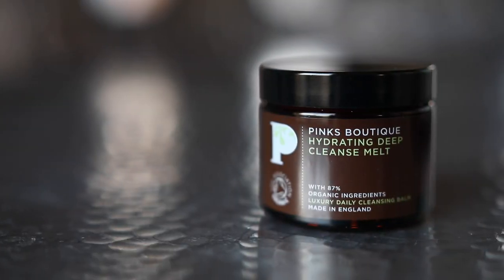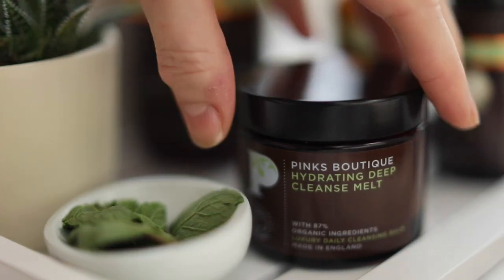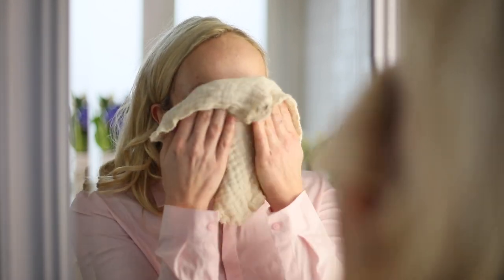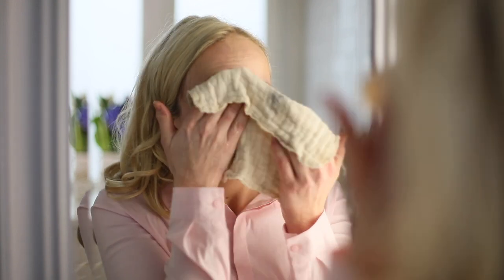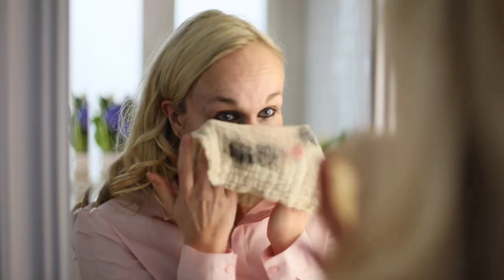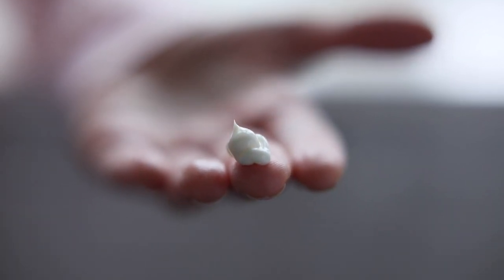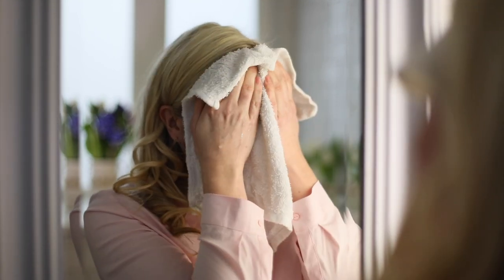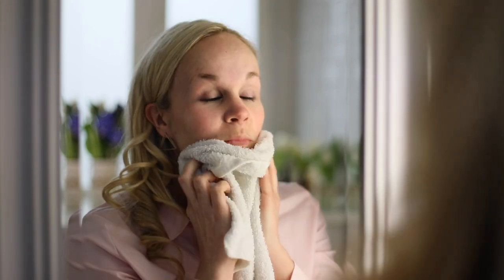WHAT’S THE DIFFERENCE IN CLEANSERS AND WHY SHOULD I USE TWO?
Beauty therapists are time and time again advising people to cleanse their skin before going to bed. Forgetting to take the makeup off is a sin for skincare enthusiasts. Even though it is common knowledge within the beauty industry  that cleansing the skin helps get rid of makeup, pollution and airborne bacteria only when you double cleanse you’ll be able to ensure a deep cleanse and really deal with the reality of what is on your face by the end of the day. It is our number one tip when you are trying to deal with skin concerns and want to improve your skin condition - you need to double cleanse. Nothing But The Truth.

I hope that you keep up with the ongoing Pinks Skin Truth tips and share your learnings with those who need to hear it too!  You, your feedback and comments are what keeps us motivated and dedicated to our core Nothing But The Truth so please say ‘hey’….

► if you are interested in becoming a pinks spa sign up

► Pinks Boutique is an award winning, eco luxe skincare line used by professionals. Our mission is to create the world’s very best organic, vegan friendly skincare and treatments. Our complete range can be used in spas and at home. We believe in telling the truth; no green washing, just therapist endorsed, certified organic products and brilliant expert advice that equips you to get the best results. Pinks Boutique. Nothing but the Truth.

All our products are certified by the Soil Association, the highest global organic standard and a real 3rd party authentication. You are what you eat and absorb and out mission is to help women understand elite, 5 * beauty is not about bottles and boxes, it comes from the soil and each single ingredient and how it is produced, just as it does in the food industry. Pinks Boutique is strictly sold only in spas and salons and to you directly at home, not retailers. No other spa brand supplies not only face and body organic products but manicure, pedicure and waxing too, the complete organic skincare offering.  We believe 5* luxury should be positive luxury and aim to work industry great spas such as Aman resorts, Radission Edwardian Blu, Scarlet Spa, Cowley Manor and John Lewis Spas.